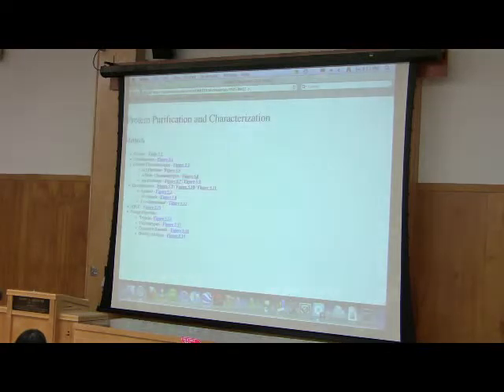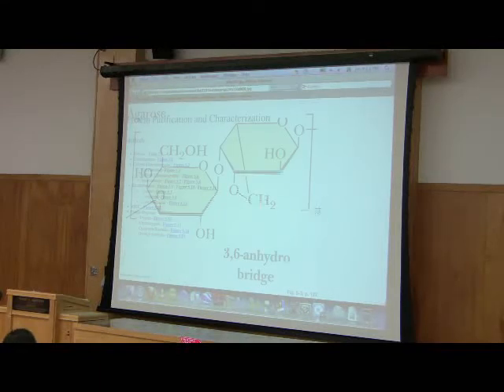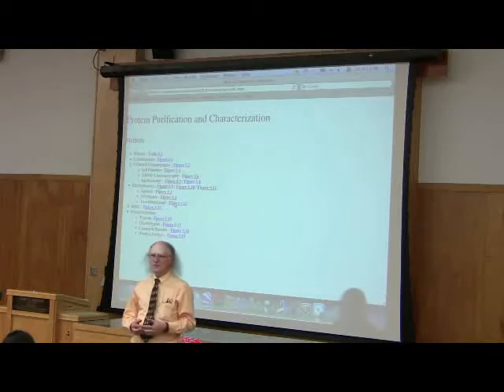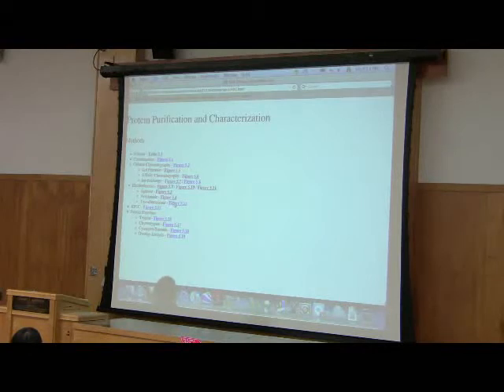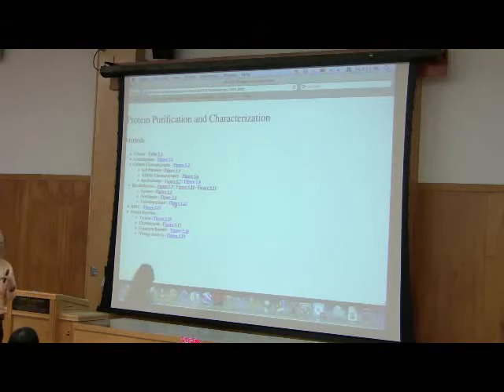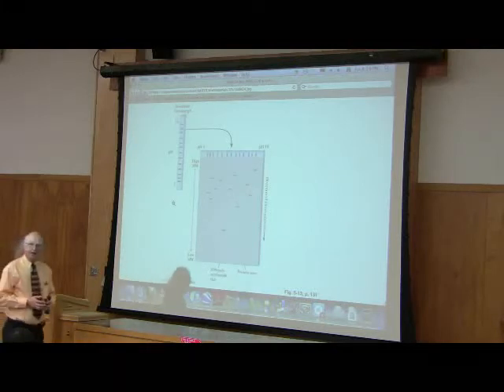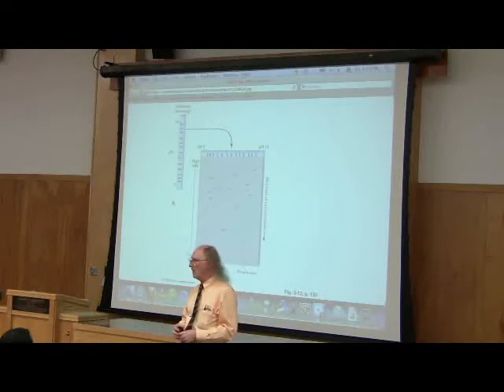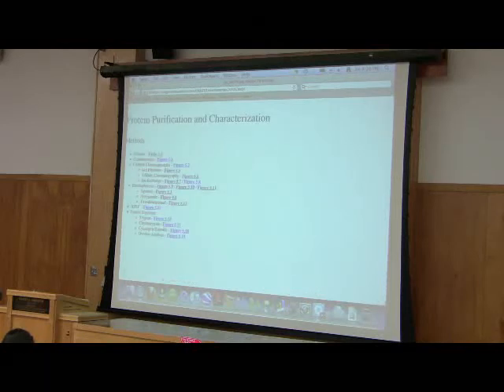Enzyme Mechanisms and Kinetic Parameters by Kevin Ahern, Part 2 of 8